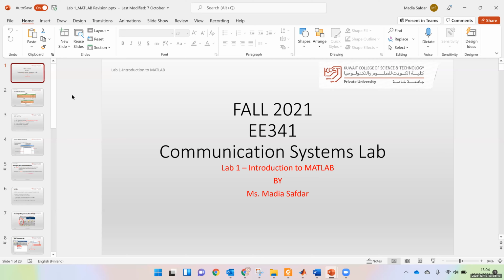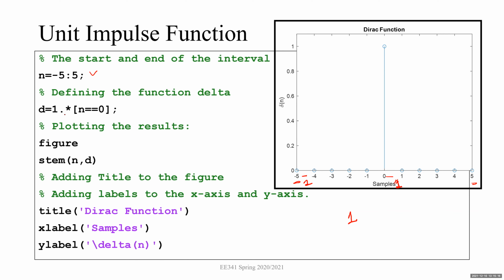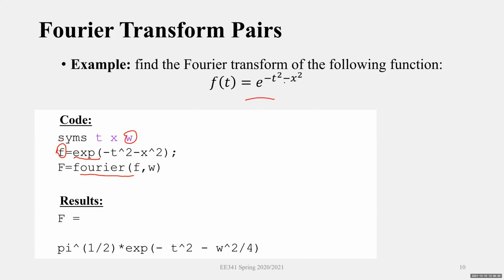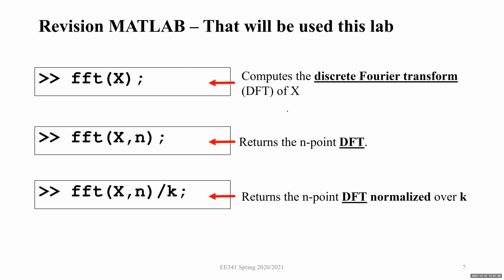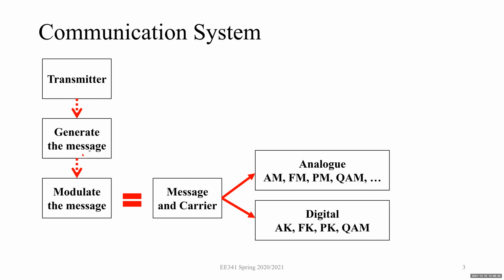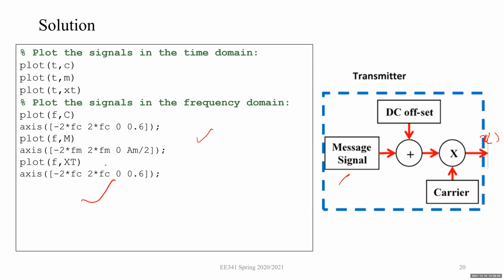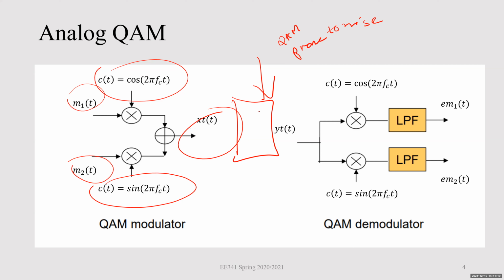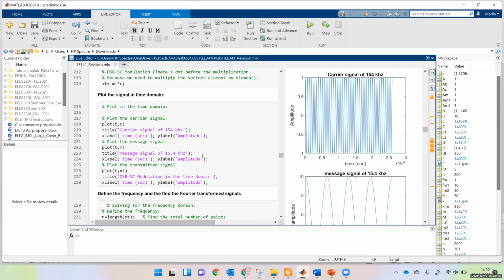EE341-H labs Revision Recording